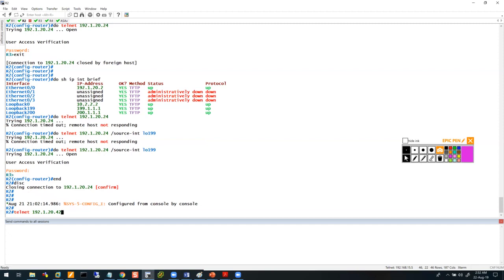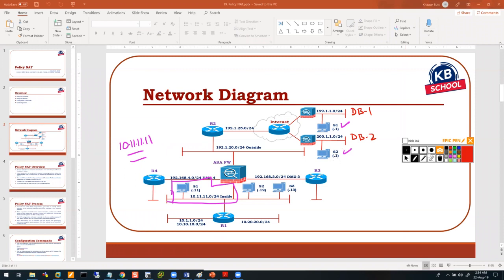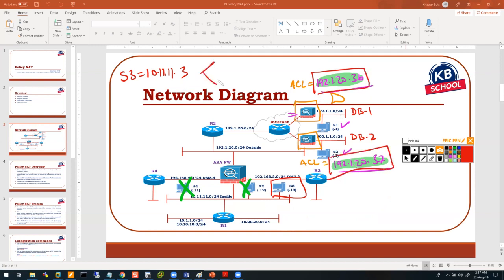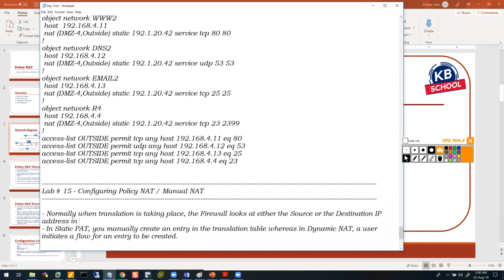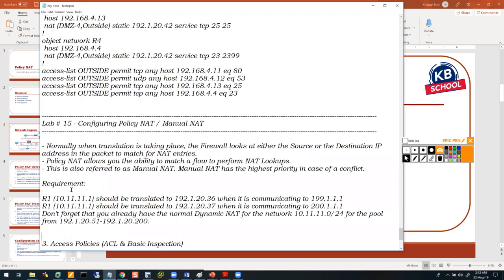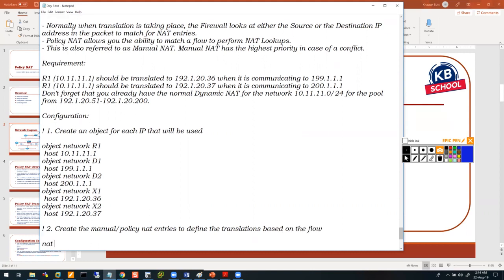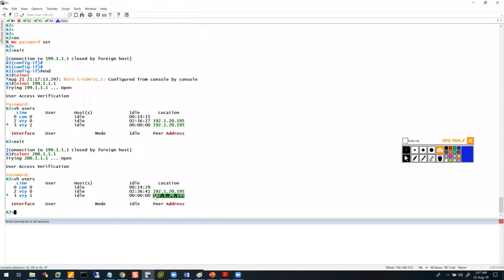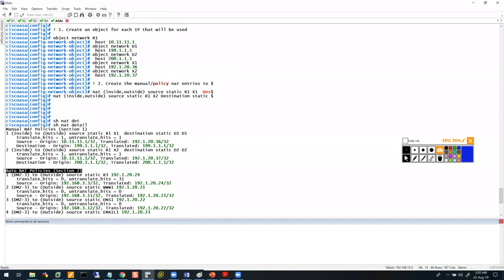19 Policy NAT